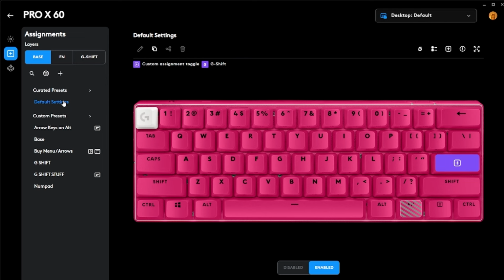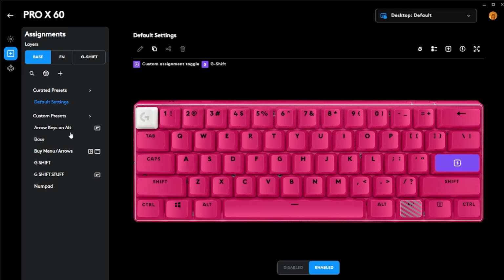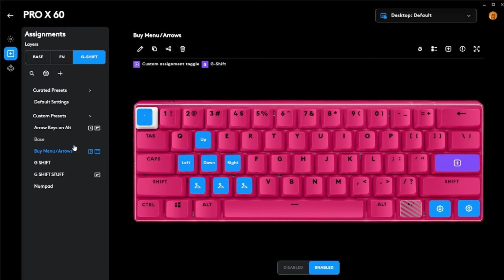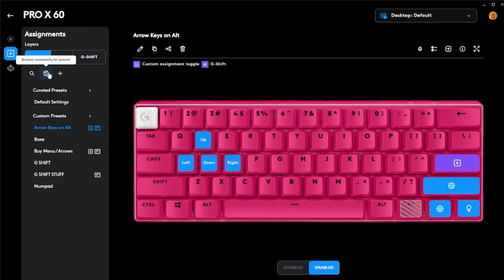PRO X 60 | KEYCONTROL: PRESETS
Introducing PRO X 60 LIGHTSPEED Keyboard. Designed with the world’s best esports players to eliminate every barrier between you and the win.

Compact 60% design, double-shot PBT keycaps, GX Optical switches. Make it your own with KEYCONTROL and LIGHTSYNC RGB technology.